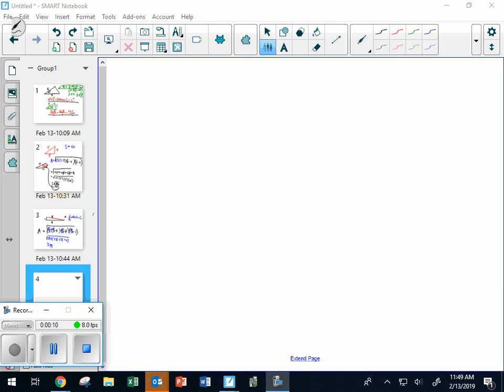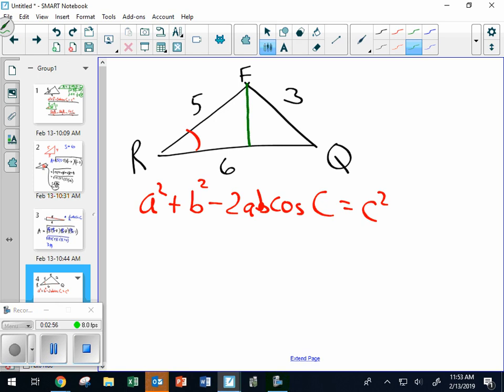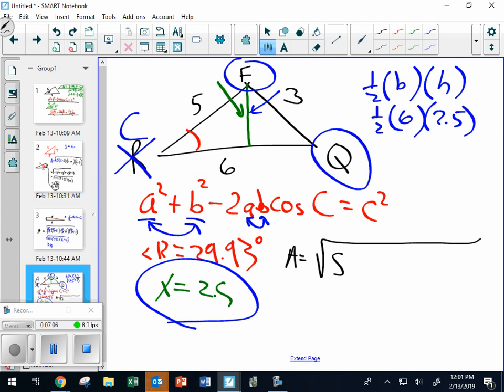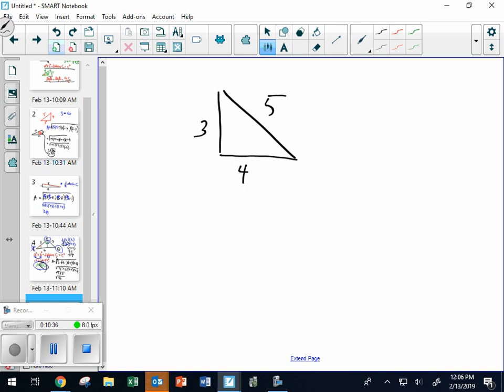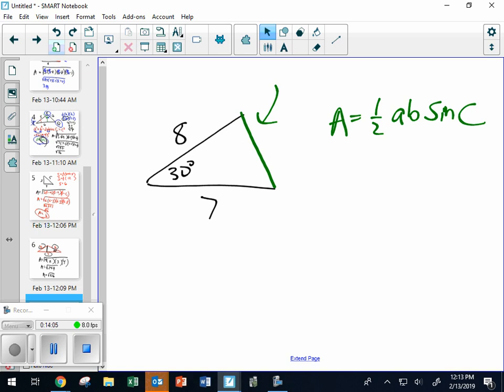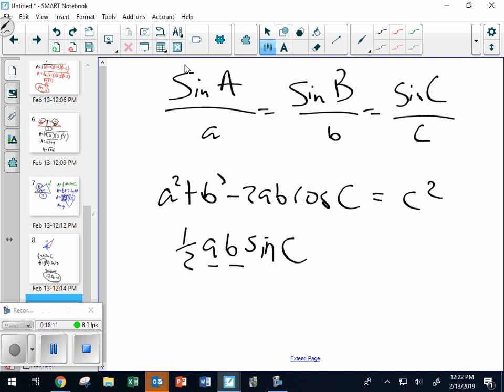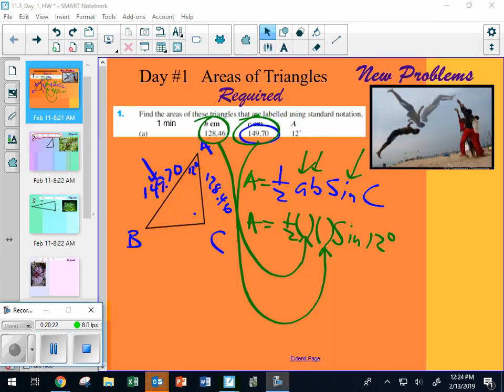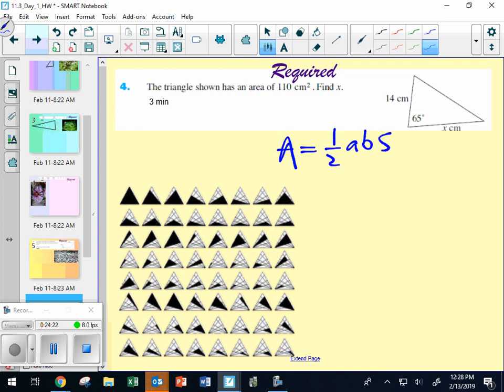February13 HPC 11 3 day 1 finding areas of non right triangles